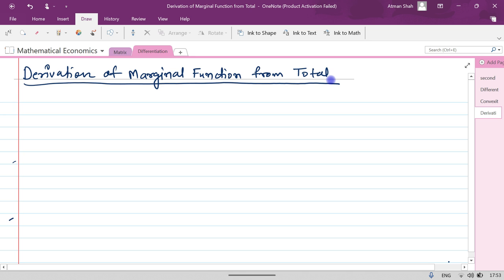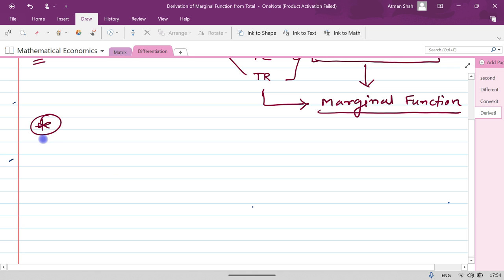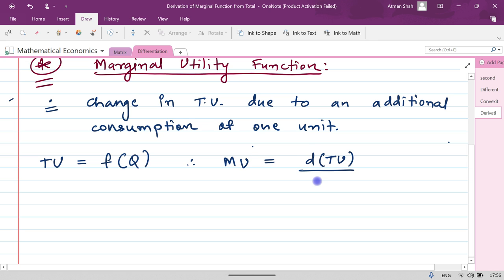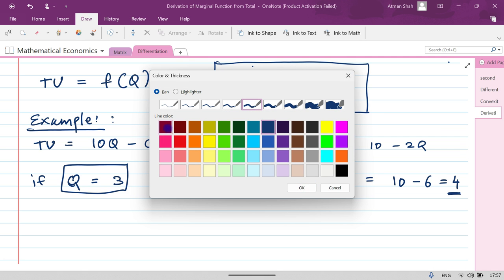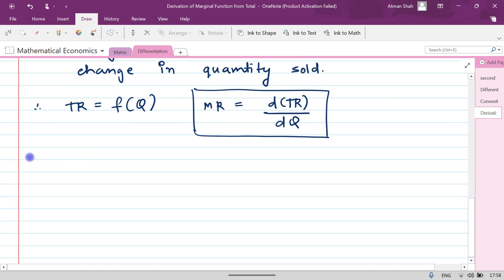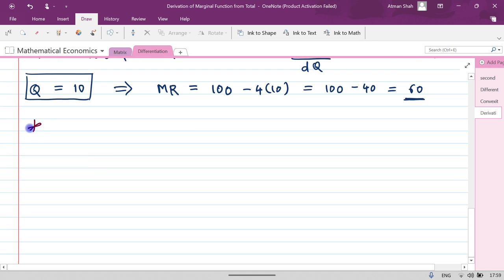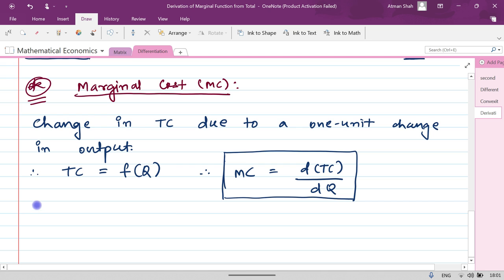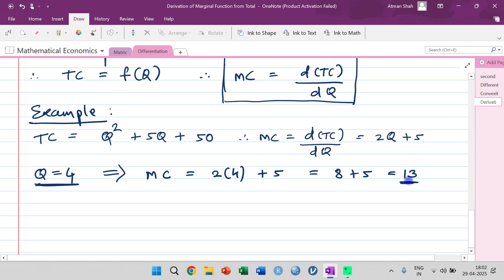Derivation of Marginal Functions (MU,MR and MC) from Total: Derivation in Economics (Part-1)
This video explains how to drive MU, MR and MC from TU, TR and TC respectively using derivation.